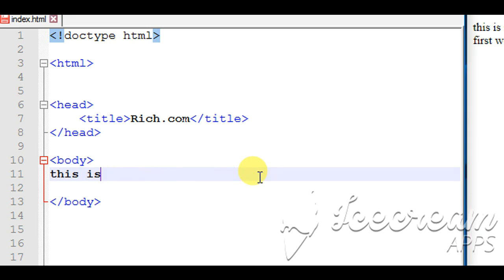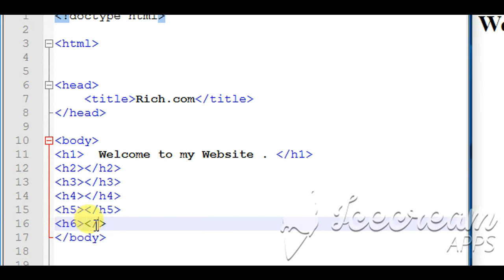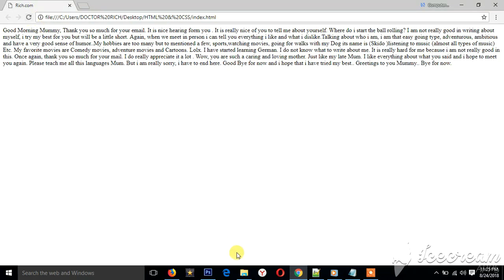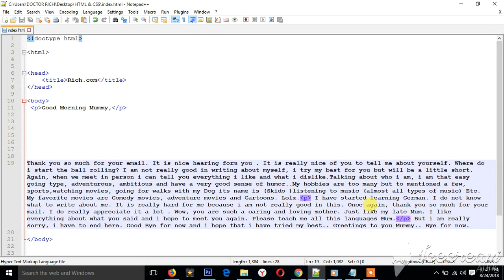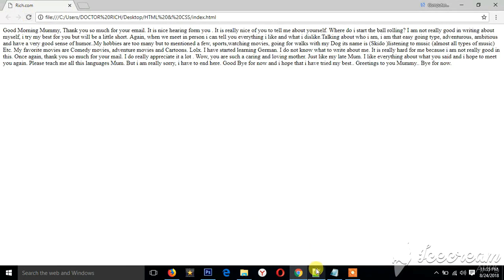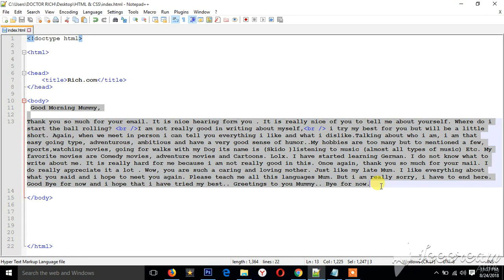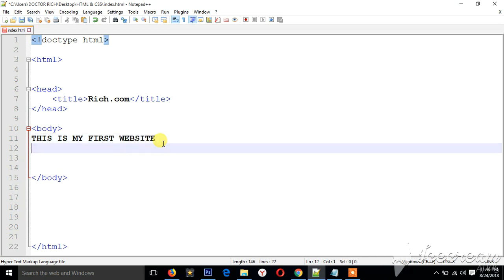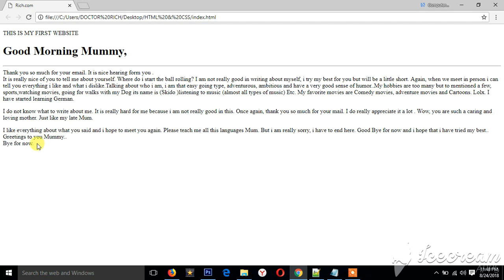2. INTRODUCTION To HTML ( Basic Tips to know )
Hello everyone welcome to HTML & CSS tutorial for beginners ... in this we dive deeper to know more about SOME TAG and ELEMENT and how to make use of them .it is very easy to understand ... if you don't understand anything just write me in the comment below and i will get to you as soon as i see it .
it is ONLY one thing that can make you perfect PRACTICE.
So do some practicals